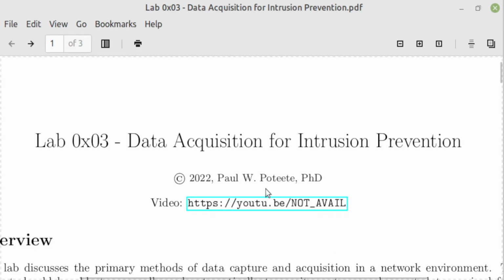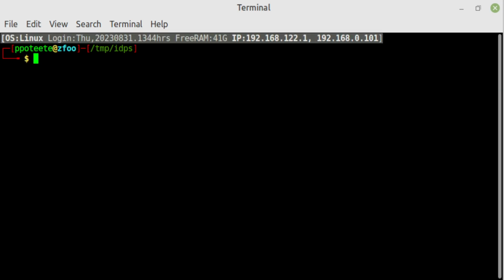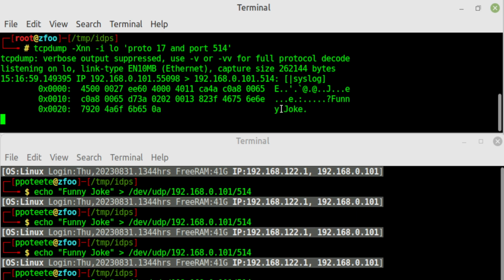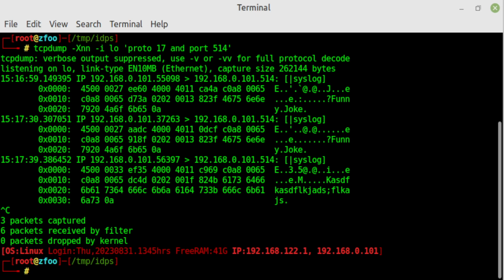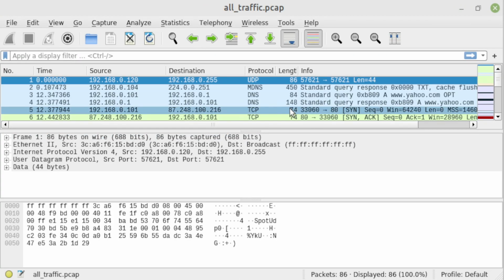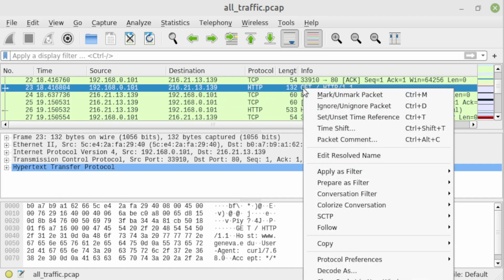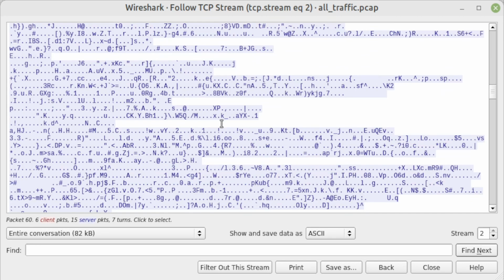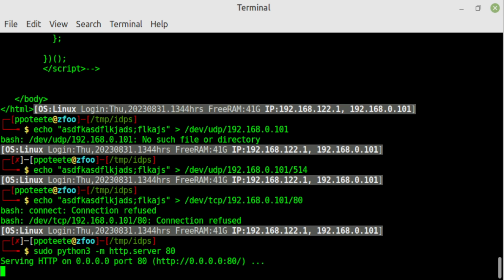IDPS Lab0x03 (Part 3 of 3)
Terminal 01:
tcpdump -nn -i lo 'proto 17 and port 514'
tcpdump -Xnn -i lo 'proto 17 and port 514'
tcpdump -w all_traffic.pcap
wireshark all_traffic.pcap

Terminal 02:
echo "Funny Joke" GREATER_THAN_SYMBOL /dev/udp/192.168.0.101/514
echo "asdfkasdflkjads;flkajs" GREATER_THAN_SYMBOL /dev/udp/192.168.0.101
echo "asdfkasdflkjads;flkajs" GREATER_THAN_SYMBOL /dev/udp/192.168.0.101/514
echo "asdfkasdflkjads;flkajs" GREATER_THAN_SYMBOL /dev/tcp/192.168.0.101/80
sudo python3 -m http.server 80